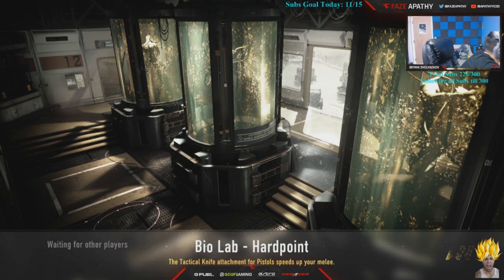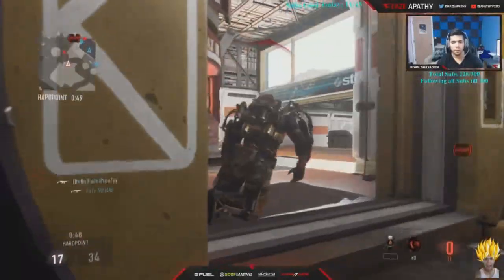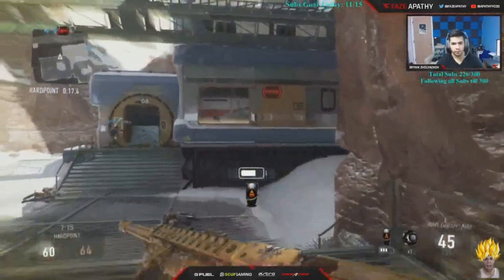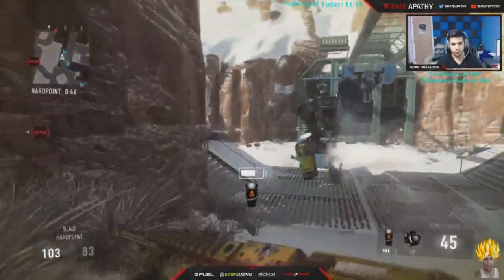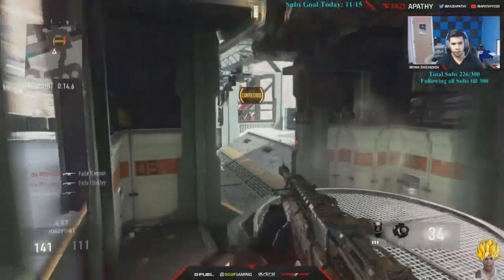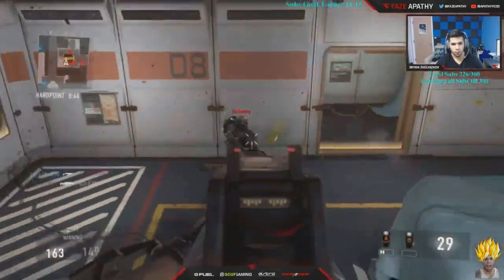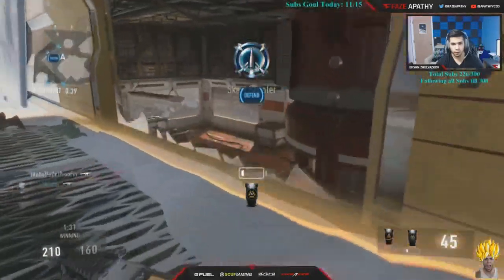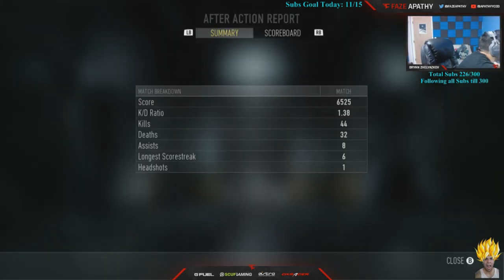Coach Apathy: How To Play Bio Lab HardPoint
Social Links!